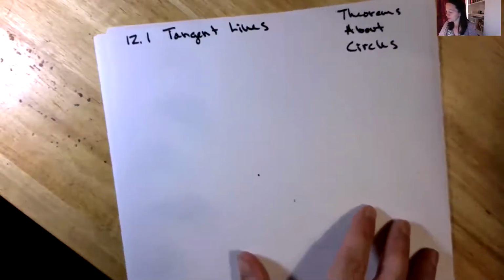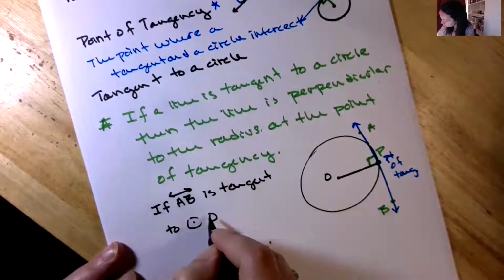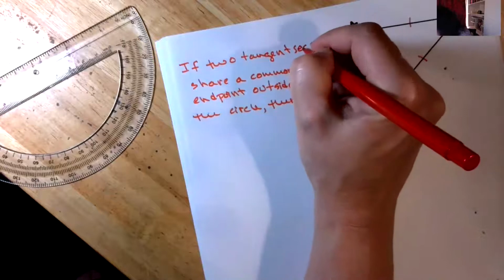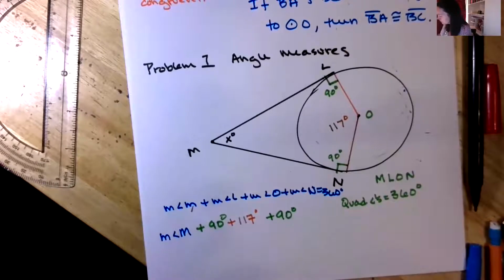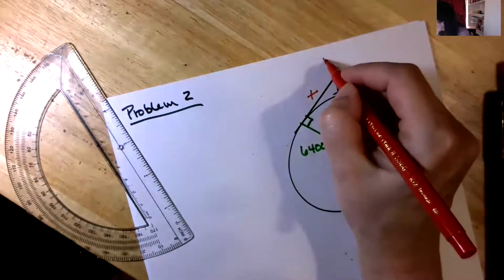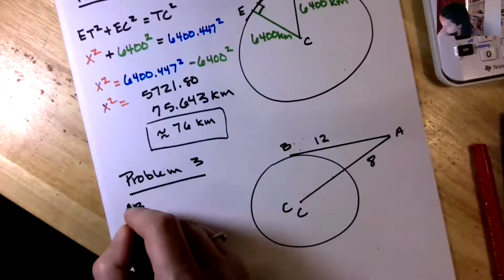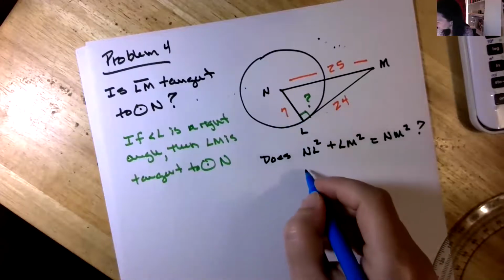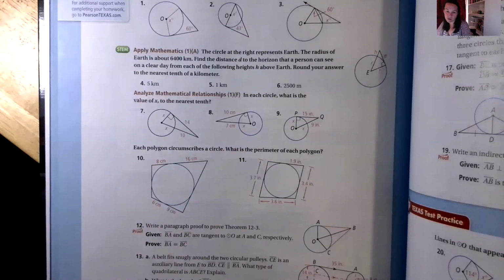Geometry 12.1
Tangent Lines and Circles